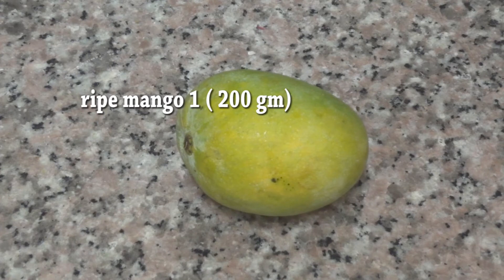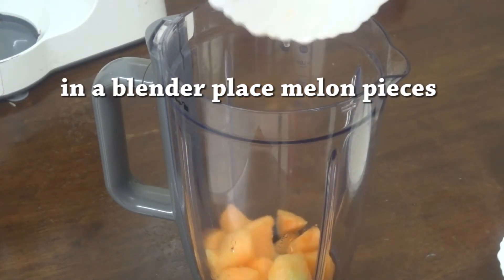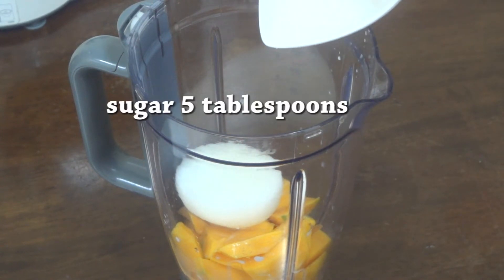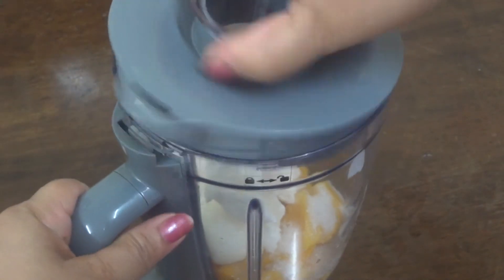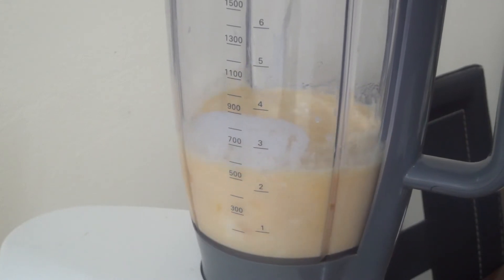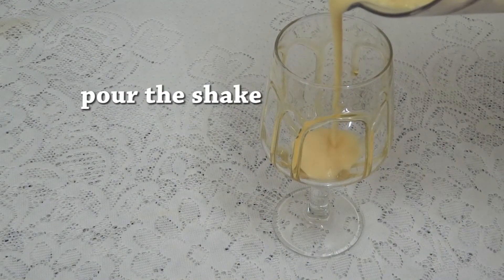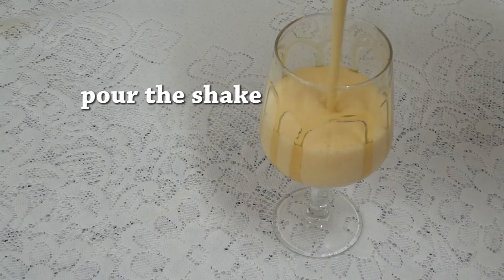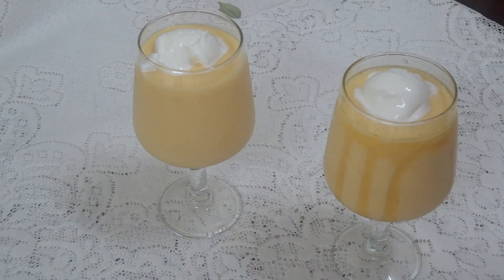Arabian Juice |അബൂദ് ഷേക്ക് | Abood shake recipe|Panach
Arabian Abood Juice cafeteria-style  recipe.Melon and mango shake. Abood shake is a delicious milkshake.Melon and Mango shake recipe by Panach